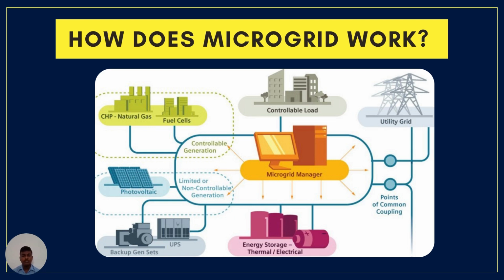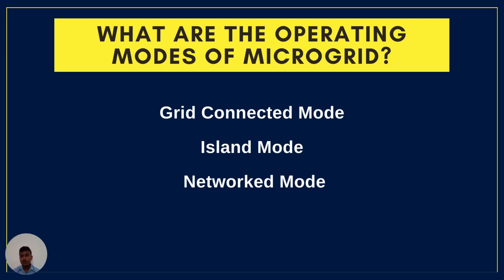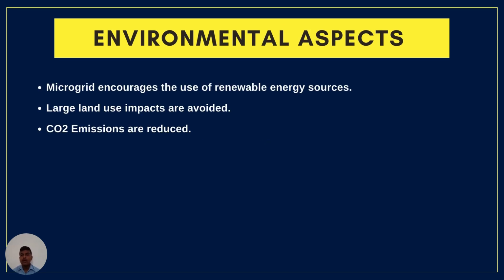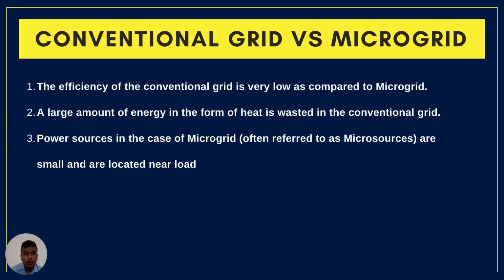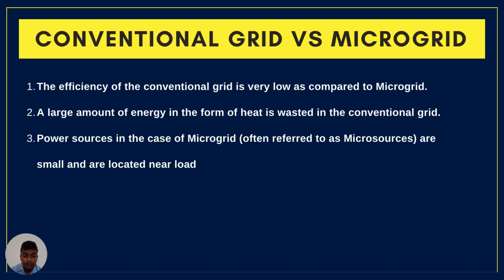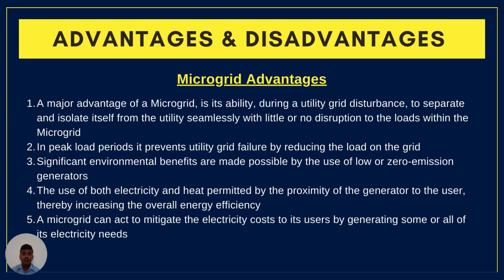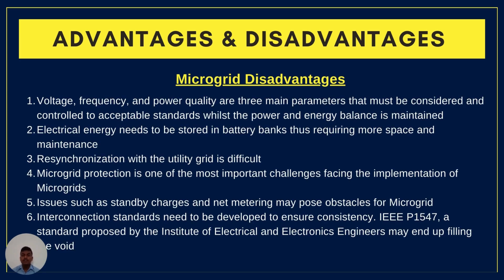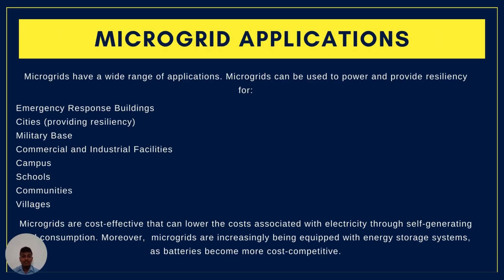Microgrid.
HINGNE CAMPUS

NARHE CAMPUS